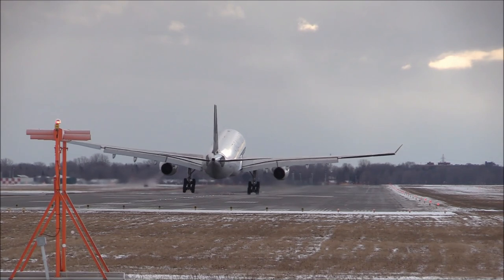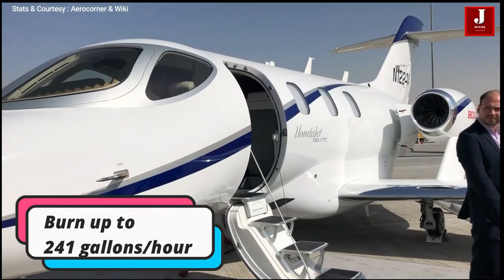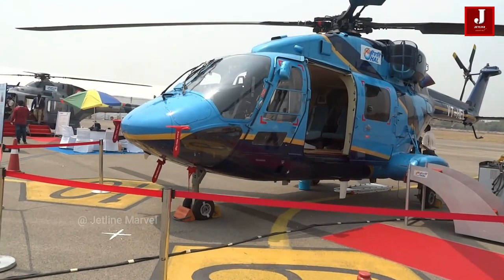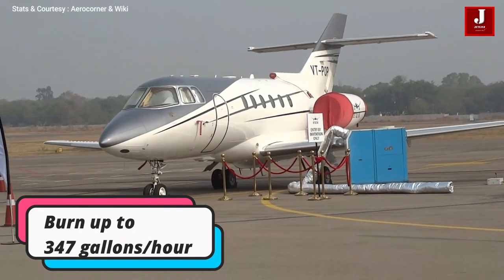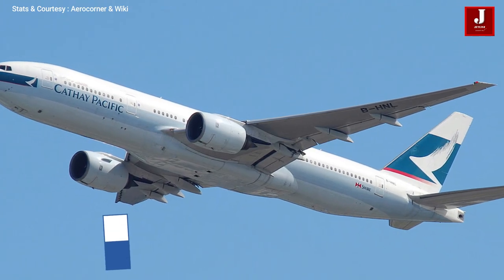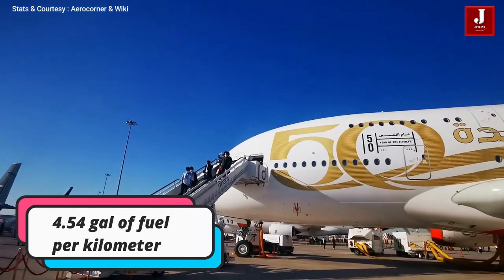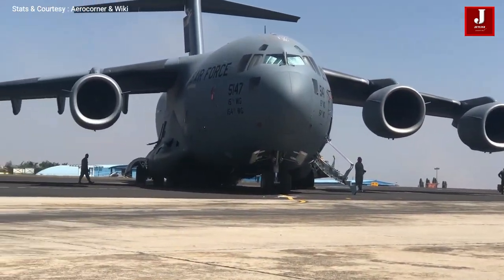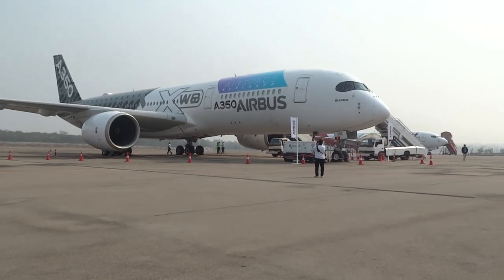10 different aircraft types and their fuel usage, from small to big.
10 different aircraft types and their fuel usage, from small to big.

The aircraft helps us to save time when travelling and provides a variety of benefits, but most people are concerned about how much fuel it will consume during the journey. We'll talk about that in this video. And did you know that aero planes use less fuel than cars? I'm sure you'll be surprised by the facts.

how much fuel does a jet burn per hour,